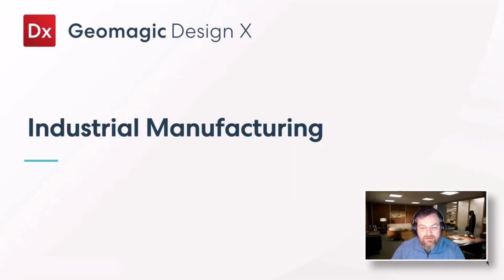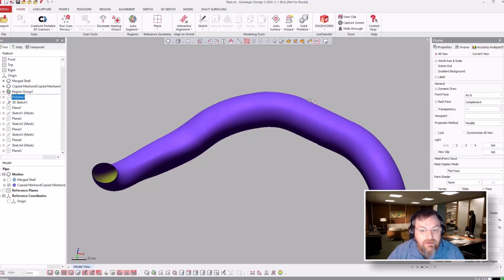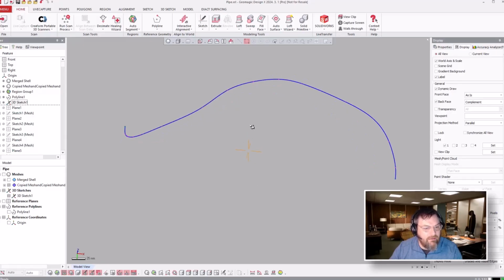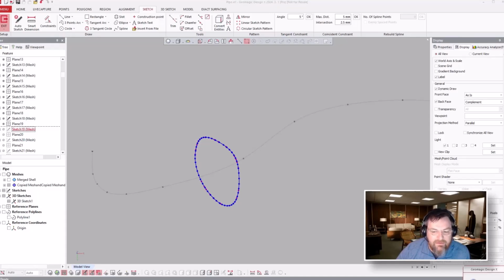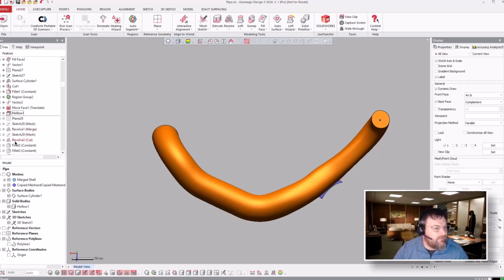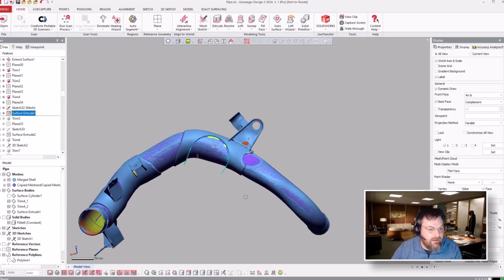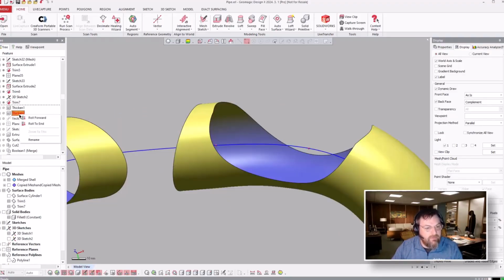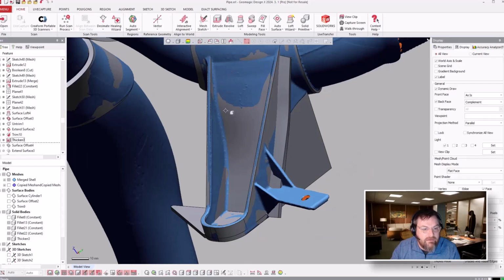Reverse Engineering an Industrial Pipe | Geomagic Design X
Hexagon Manufacturing Intelligence